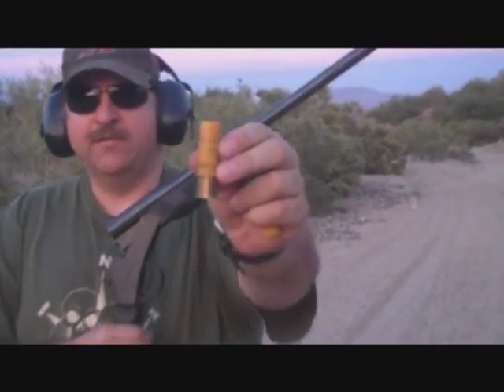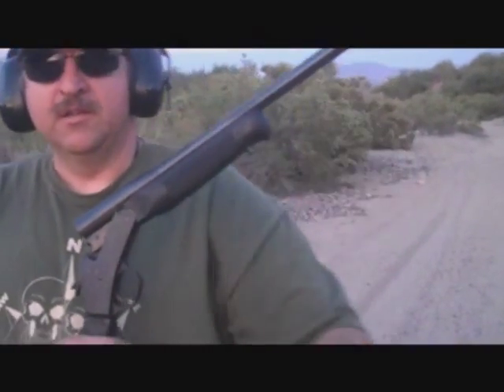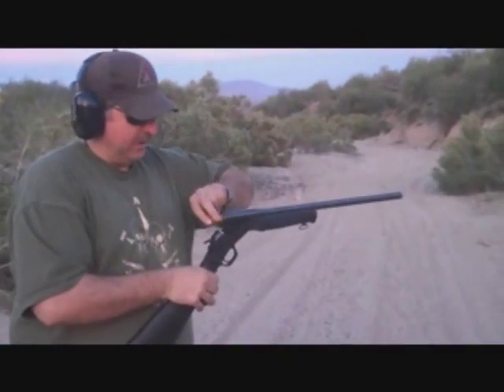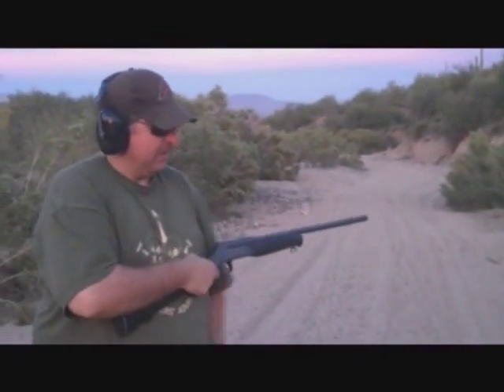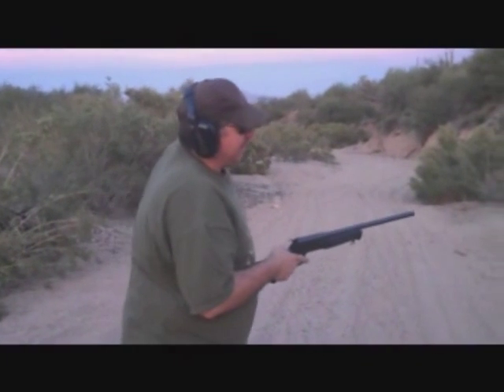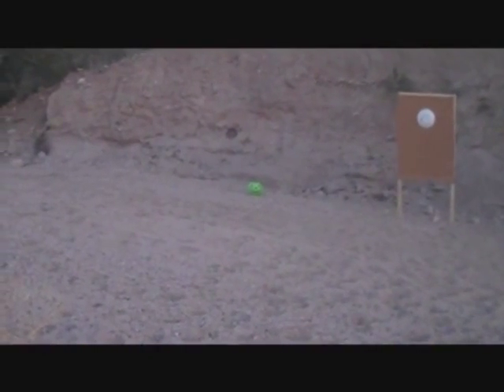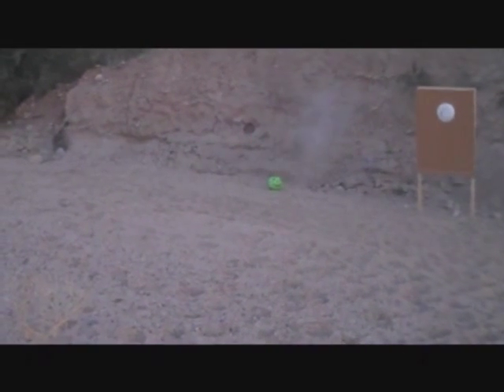Rossi 20 Gauge slug shoot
We have been asked if the Rossi break action shotgun we have will shoot slugs.  We give it a try to find out.